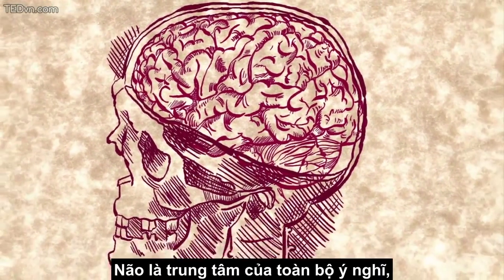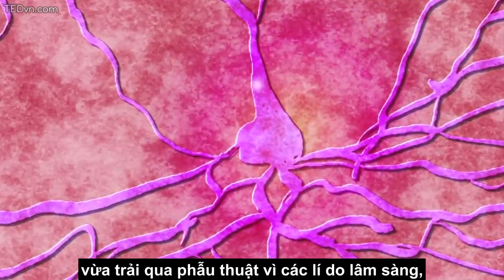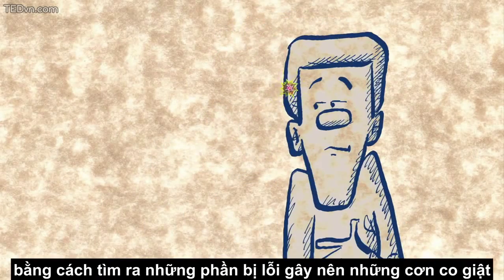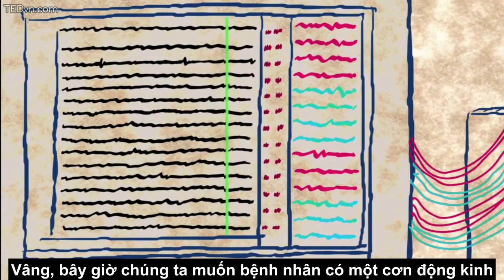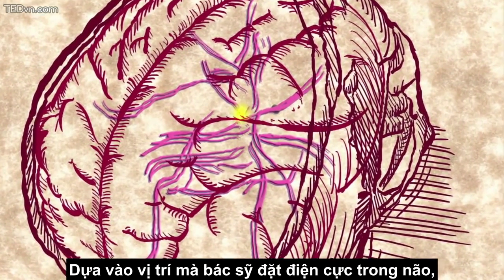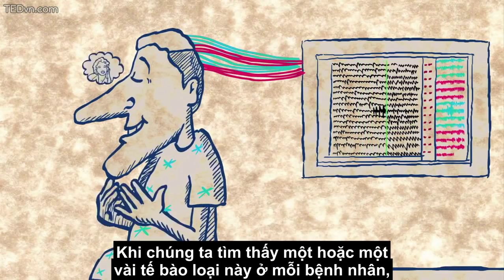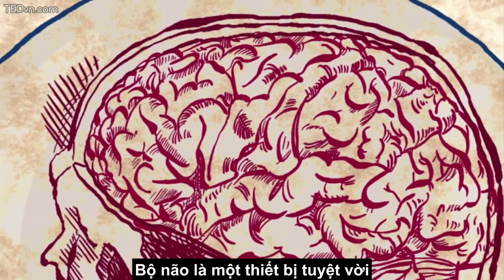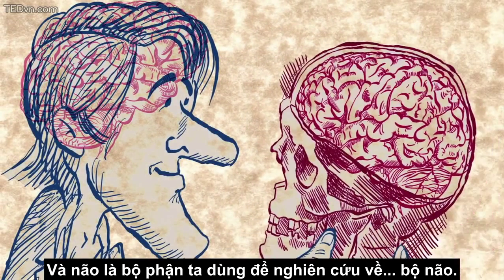TED Ed VietSub Nếu ta có thể quan sát bên trong bộ não người thì sao Moran Cerf